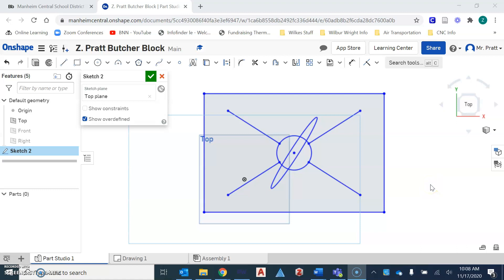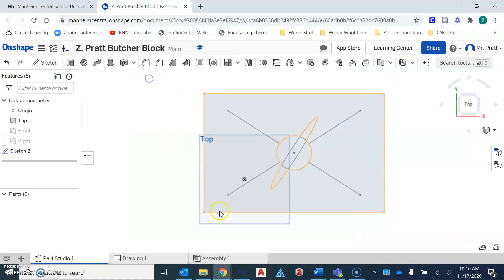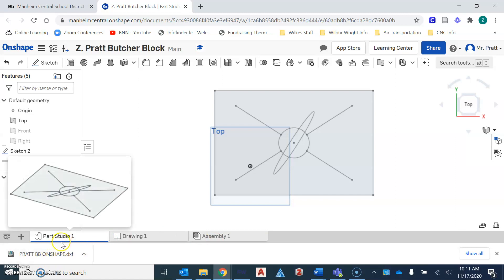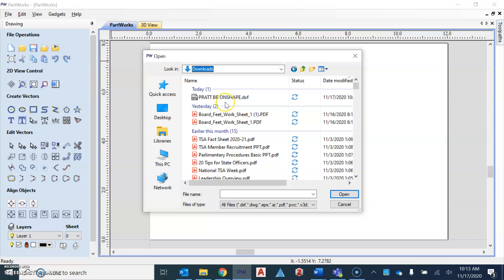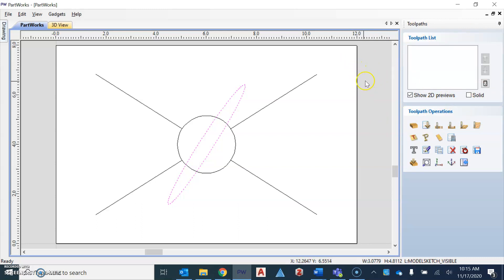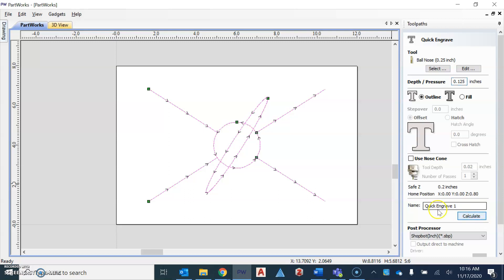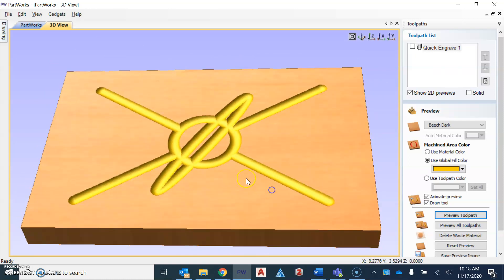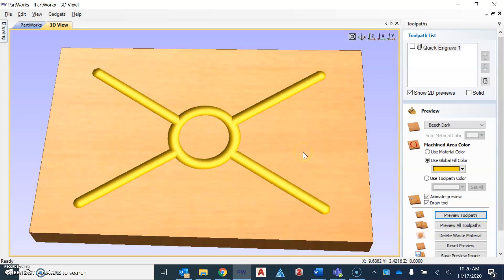ONSHAPE to PARTWORKS BB TUTORIAL